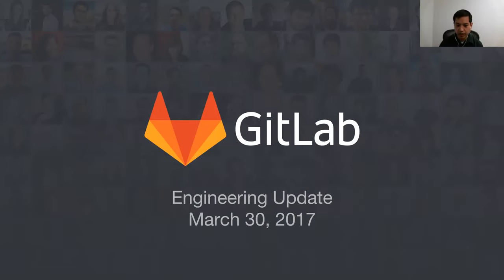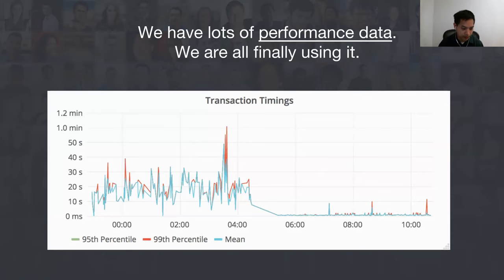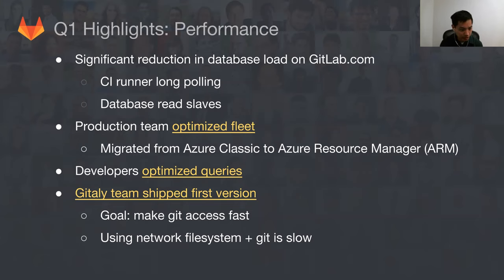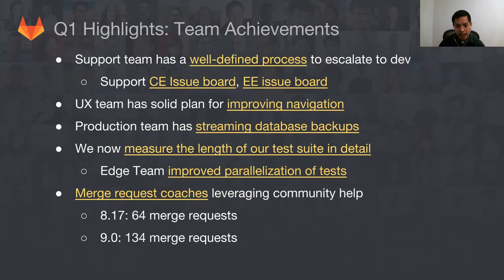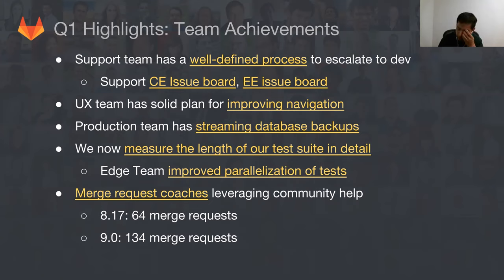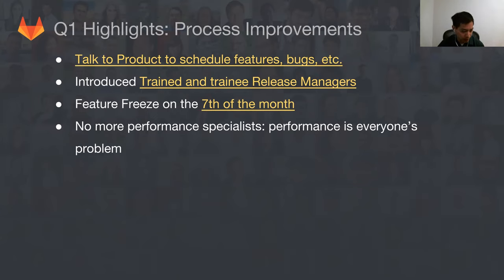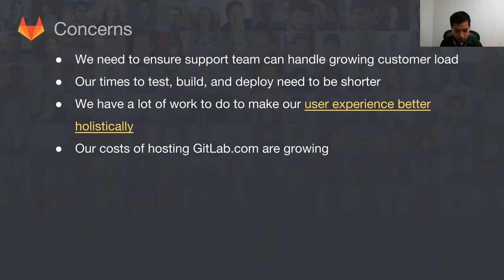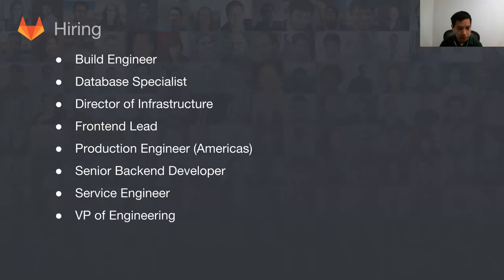Functional Group Update - Engineering March 30th